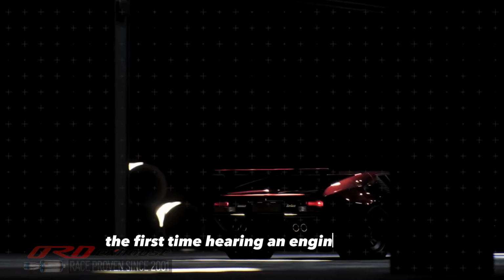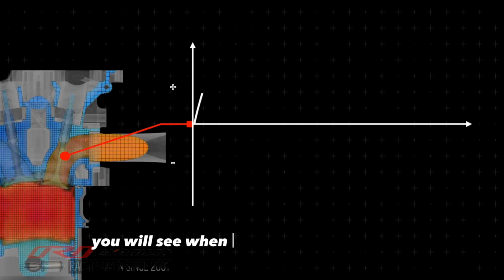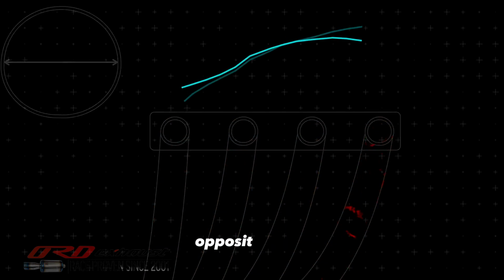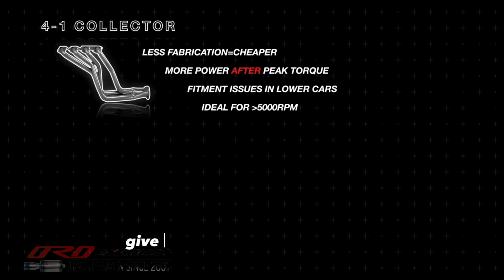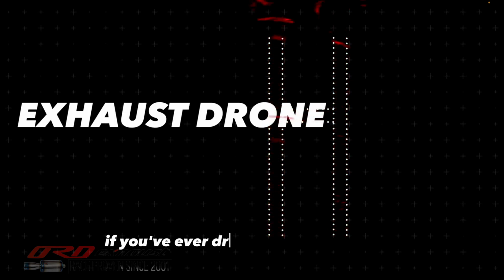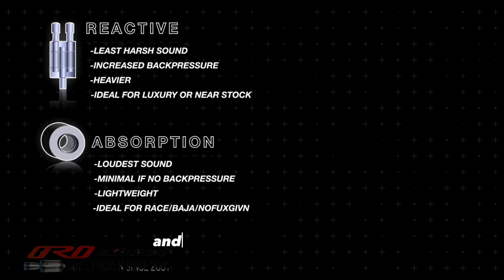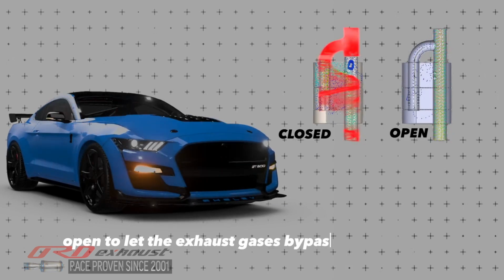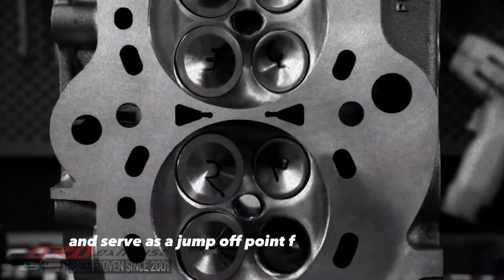The Secret To A Powerful Exhaust: 337speed. Race-proven Performance With Ord Exhaust.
THE SECRET OF POWERFULL EXHAUST SYSTEM. CR 337SPEED. RAHASIA KNALPOT RACING PERFORMA BALAP

Apapun mobilnya Knalpotnya wajib :
@ORDexhaust -  Race Proven Exhaust System,

Custom Build since 2001 for :
•Daily car (Fuel efficiency and Performance)
•Drag Car (more than 100 national records & power breakers)
•Drift Car (National Champ and 3rd world rank @EMMANUELLE_AMANDIO, @VAMMELLS, @Alinkahardianti etc)
•Rally (Amandio55)
•Slalom (@BTXconcept etc)
•Show Car (@HSR_WHEEL, @HarunsMAHARBINA, etc)
•Supercar (Porsche, Mustang, Lambo, etc)
•Diesel Cars - Cumi Cumi Darat
•Formula International Car (@BimasaktiUGM, @BengawanFSAE_UNS)
•And still many others

All Researched and Optimized for Max Performance and Efficiency
✅️ Power Melejit BBM Irit
✅️ Bisa Kalem Adem Bisa Kejem
✅️ Garansi Moneyback
✅️ Gratis test muffler di mobilmu

💯 Konsultasi Gratis & More Info Click Link Bio IG @ORDexhaust